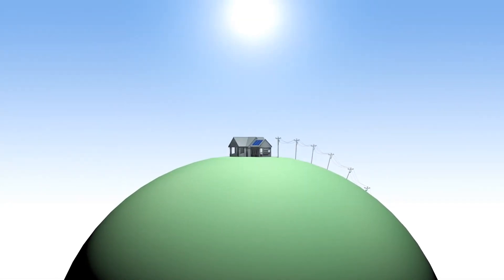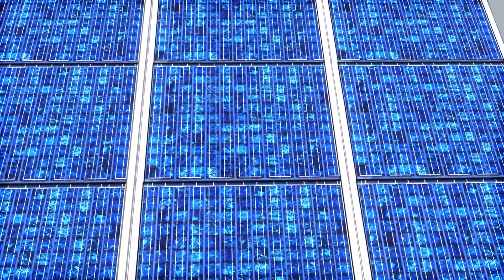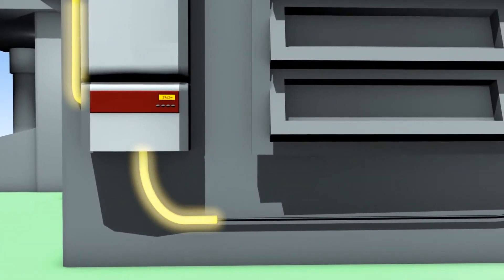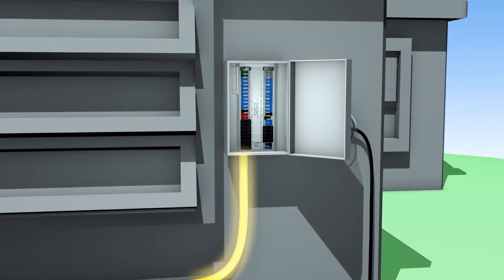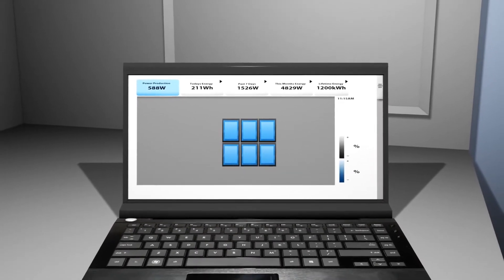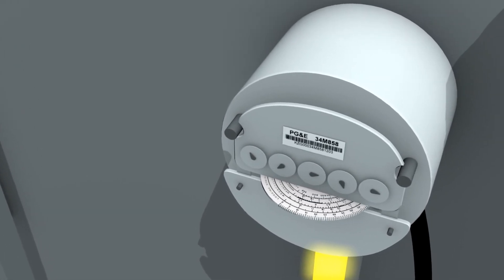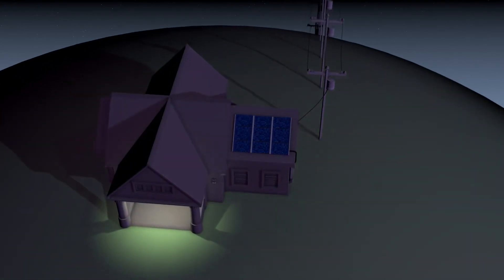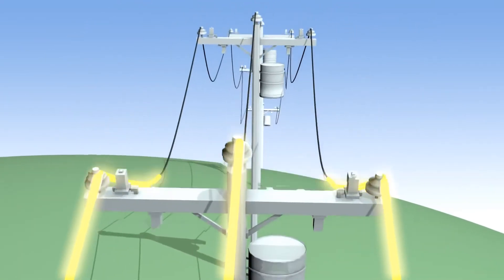How Home Solar Power System Works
A video review how Solar energy works in your home.